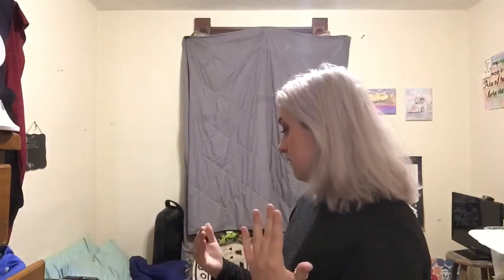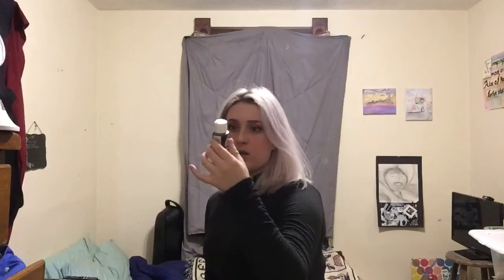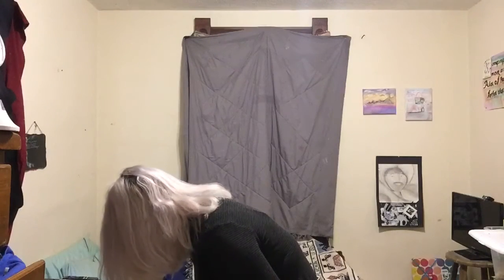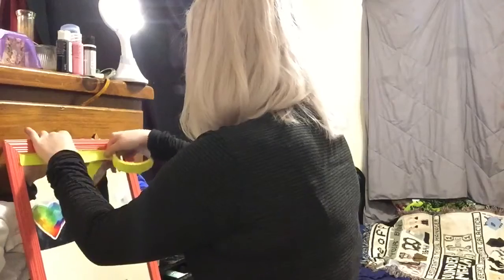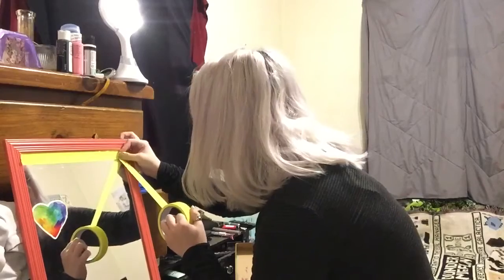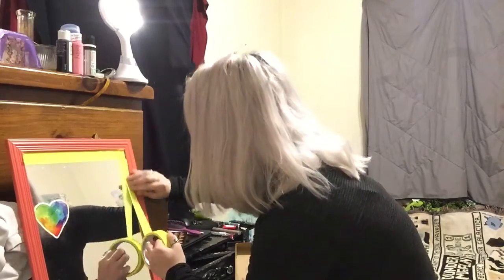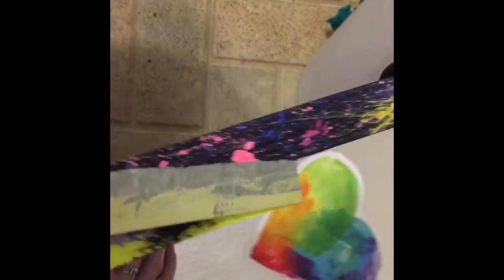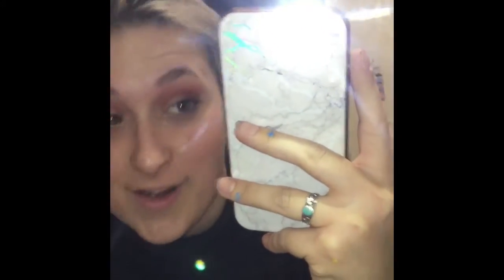A chaotic Aquarius painting a mirror✨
i have no words aha